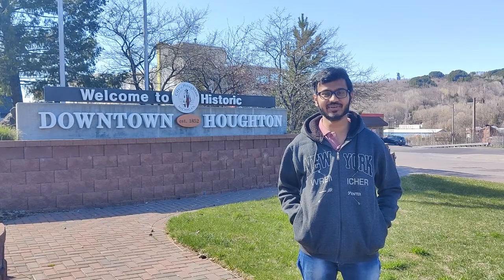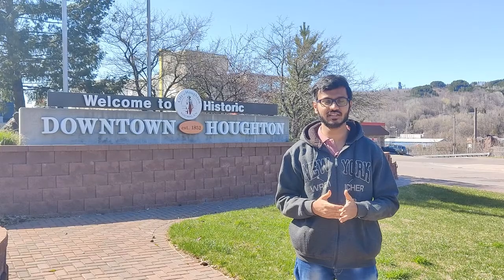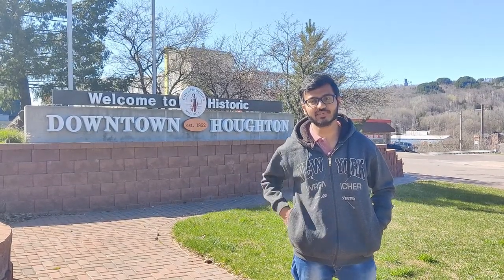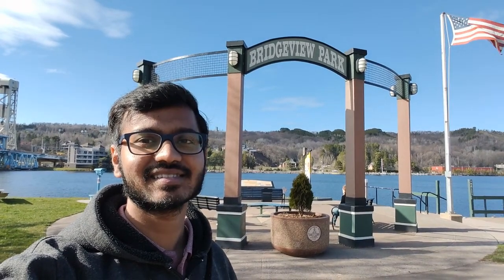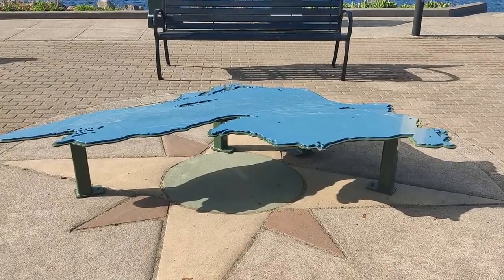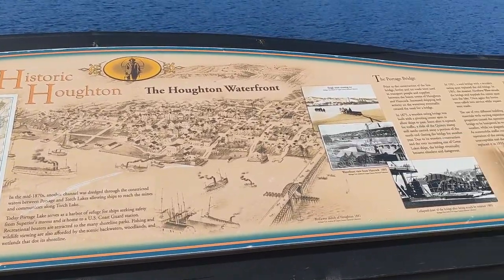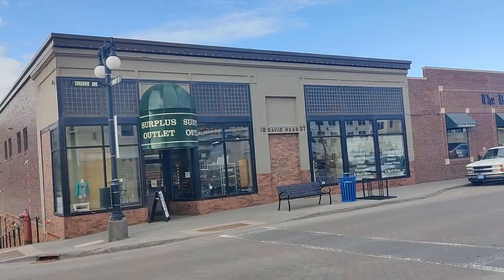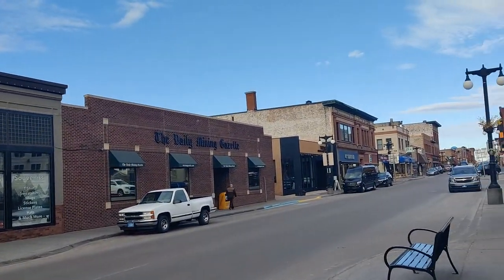Houghton Downtown - Home to Professional Hockey.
Houghton is the largest city and county seat of Houghton County in the U.S. state of Michigan. Located on the Keweenaw Peninsula, Houghton is the largest city in the Copper Country region. It is the fifth-largest city in the Upper Peninsula, with a population of 8,386 at the 2020 census. Houghton is the principal city of the Houghton micropolitan area, which includes all of Houghton and Keweenaw County.
Travel videos are what you'll find on this channel.
Hello Everyone,
We are Digital पर्यटन (Tourism). For more than 6 years we have been traveling together. We created this Travel channel for you all so that you can travel with us and enjoy the beauty of this world.
Digital पर्यटन is a channel that helps the community to gain information about various known and unknown places in India which are explored by us. Thereby providing a guide to travelers to plan their trip as well as the budget.
Guys, we are taking these efforts, especially for all you people so that you all can go well planned for your family trips, buddy trips, etc.
Guys, only you have to do is subscribe to our channel, like our videos, share it with your friends, and also press the bell icon so that you can get early updates on our videos. ThankYou. :):)